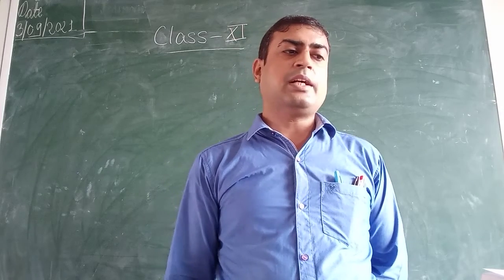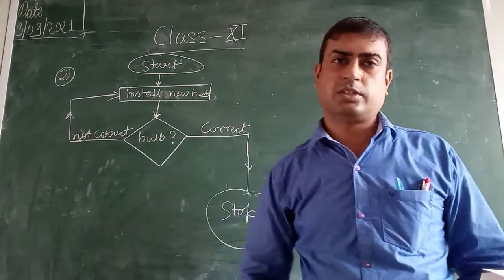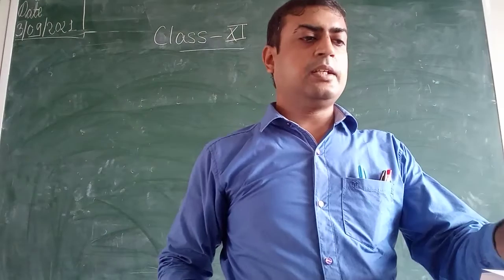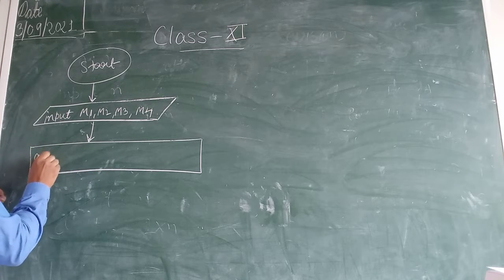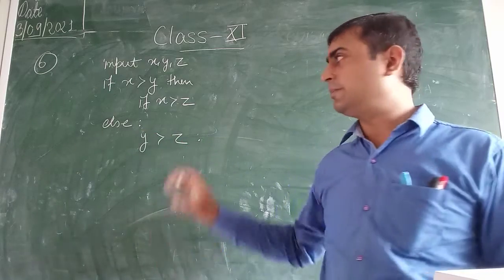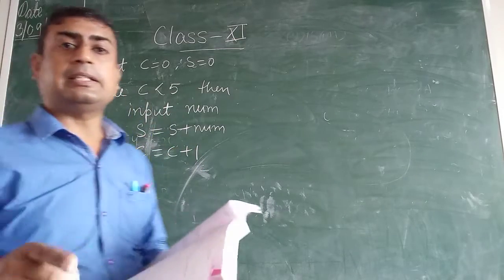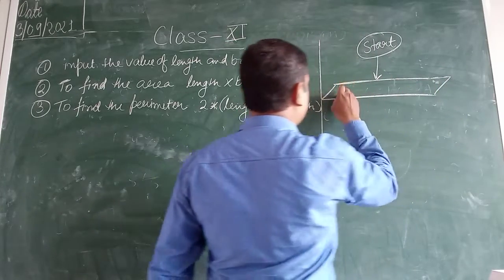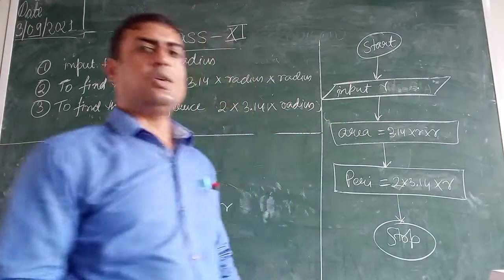ALGORITHM AND FLOWCHART